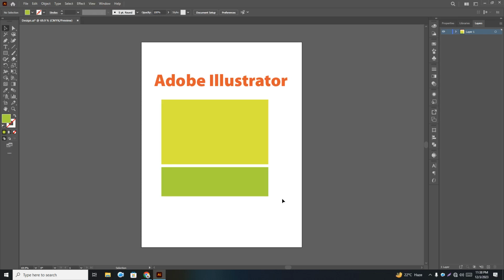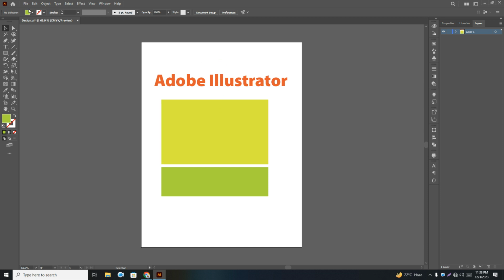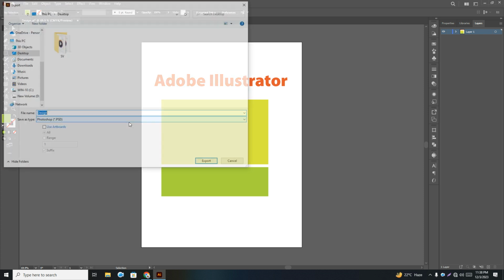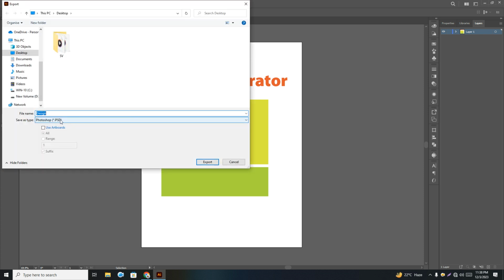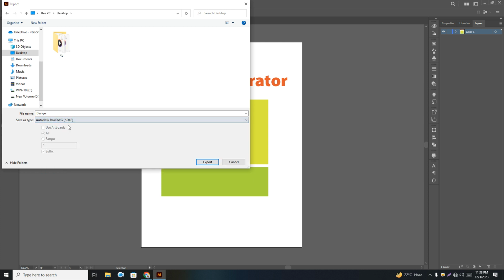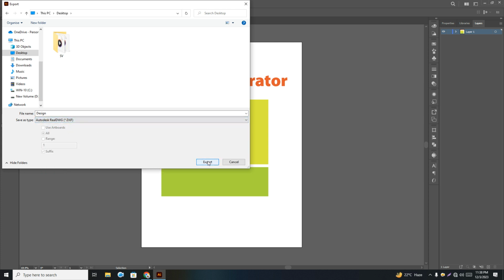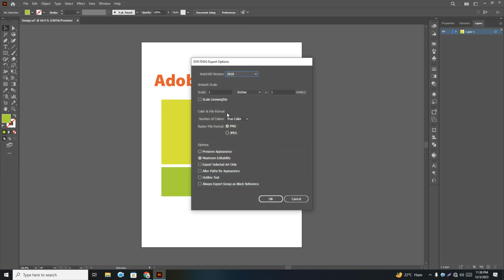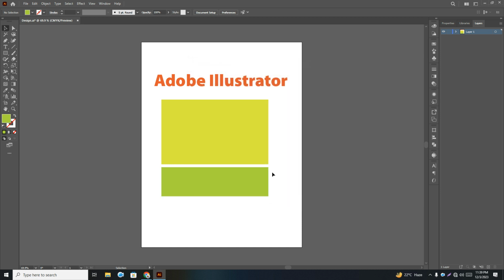How To Convert Ai To DXF File Type Format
Adobe Illustrator is a vector graphics editor and design program developed and marketed by Adobe Inc. Originally designed for the Apple Macintosh, development of Adobe Illustrator began in 1985. Along with Creative Cloud, Illustrator CC was released. Wikipedia